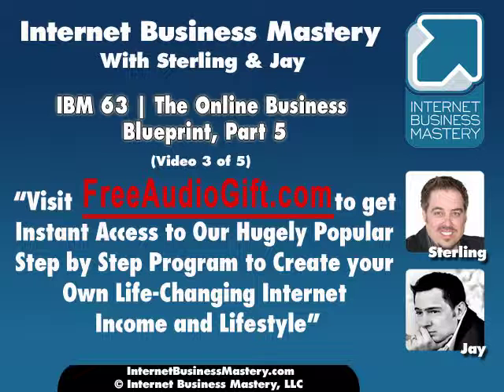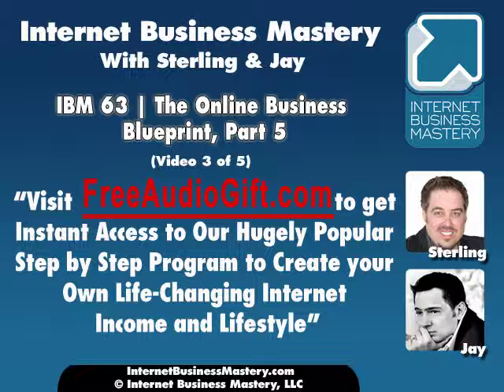IBM 63 (Part 3 of 5)| The Online Business Blueprint, Part 5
This is video 3 of 5 of Episode 63.

In this episode of discuss The Online Business Blueprint, Part 5.  Plus, we are dead in the middle of seminar season so we have a site to help you save big on airfare for your business travel..

to get immediate access to your 30 Day, no risk, trial membership to Internet Business Mastery Academy, where you will get full access to ALL of our courses, tools, and resources for creating your own internet business and escaping the 9-to-5.

You will have access to the internet business courses, a Grill the Guru interviews, Success Book Summaries, Cubicle Escape Interviews, Checklists, and new video tutorials in the Million Dollar Rolodex."